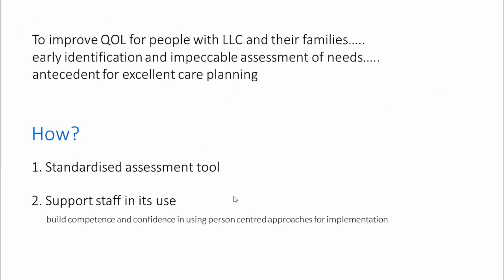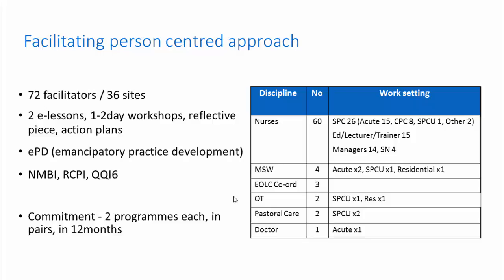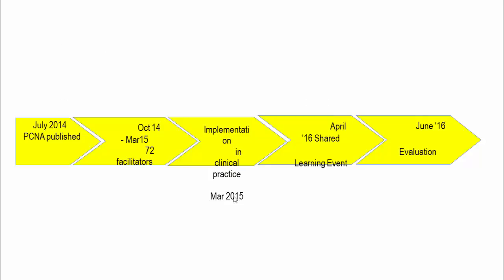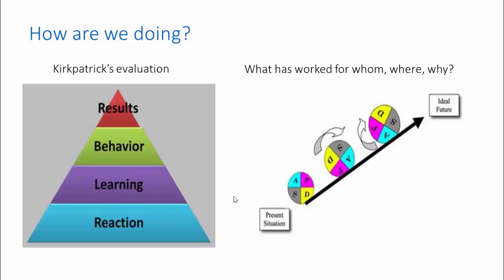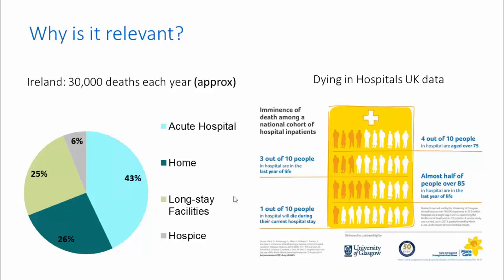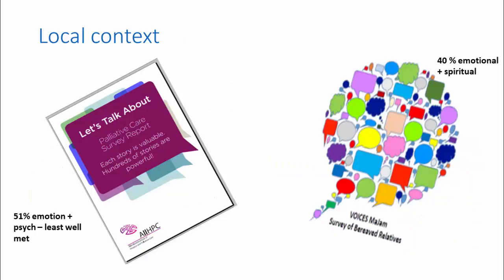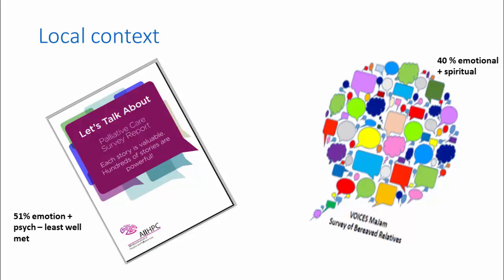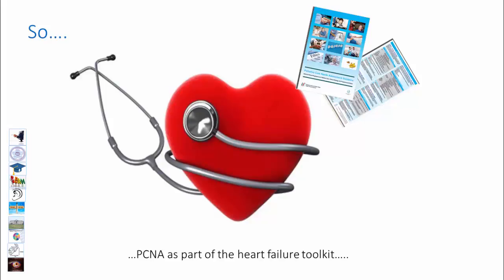Margaret Codd Palliative Care needs Assessment guidance